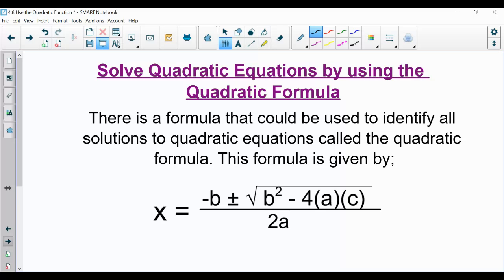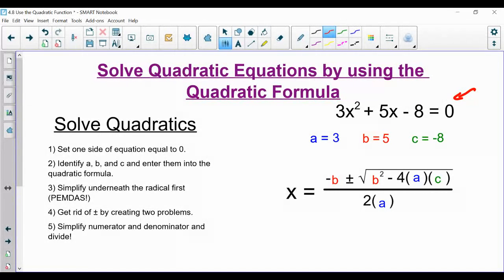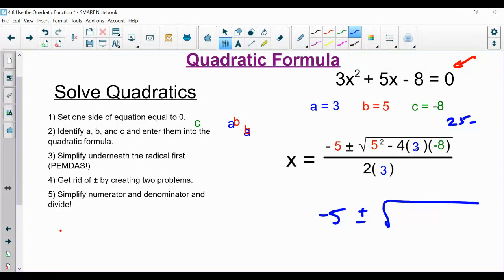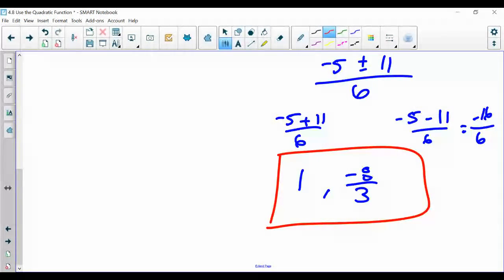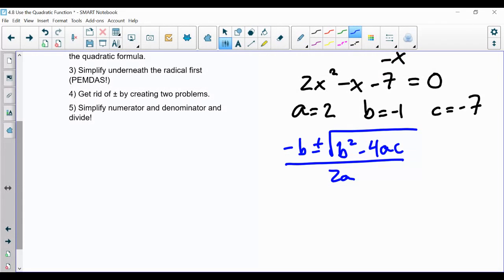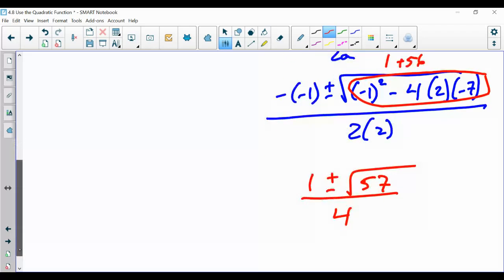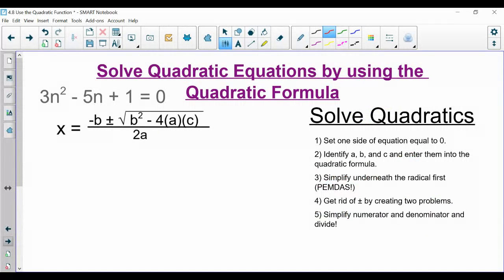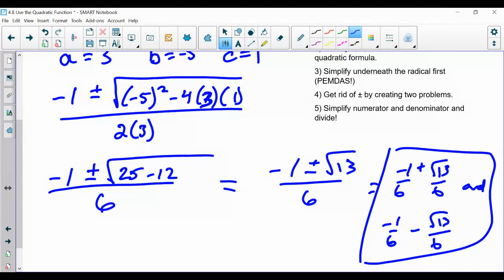How to Use The Quadratic Formula (4.8)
This is part b of my lecture on the quadratic formula. Part A was a review of other methods of solving quadratics and an explanation of why we needed the quadratic formula.